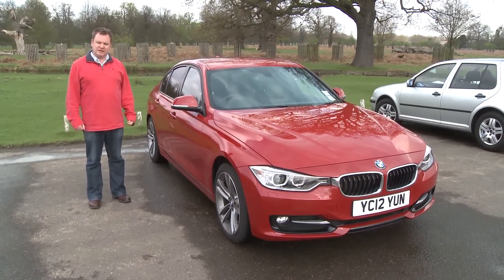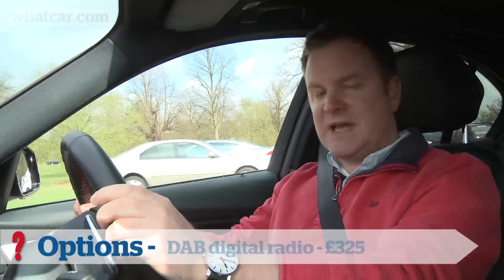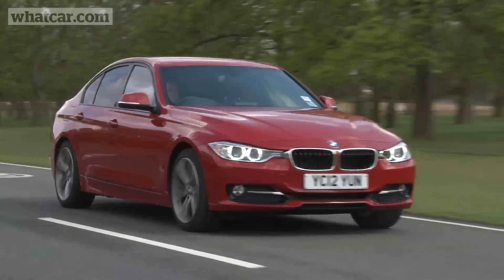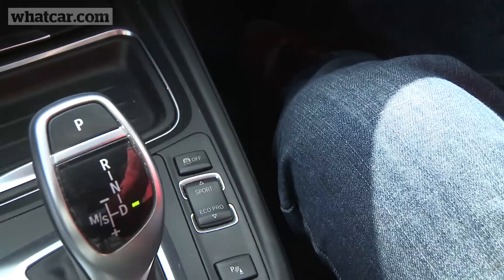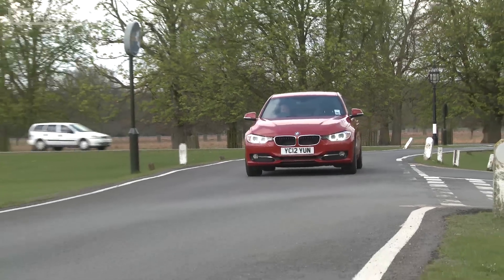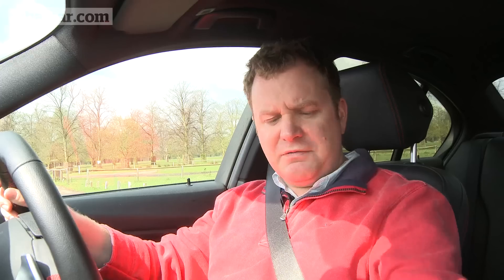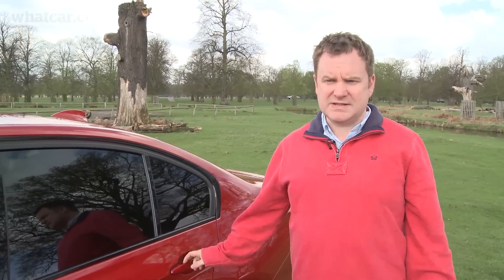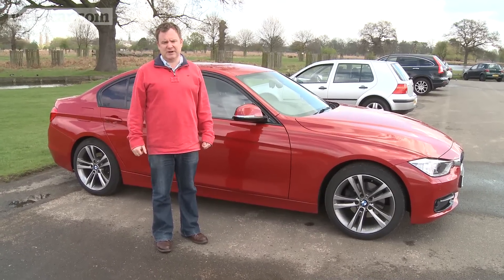2013 BMW 320d long-term test - What Car?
Editor-in-chief Chas Hallett has just spent a year driving the BMW 320d. Is he sad to see it go? Read the full BMW 3 Series review